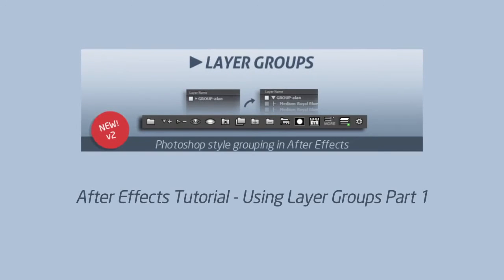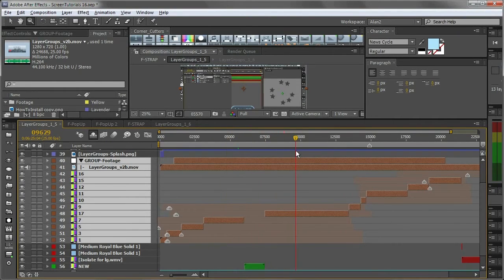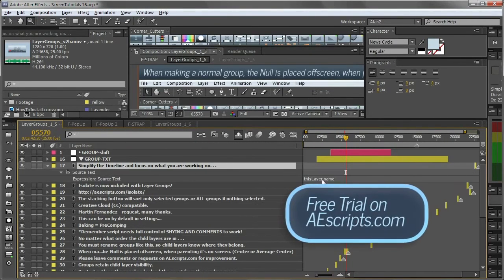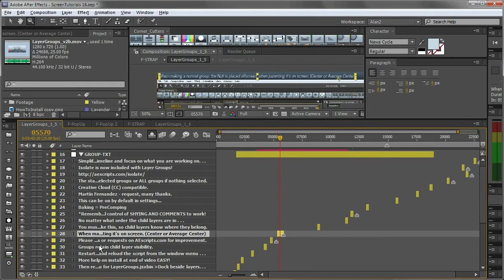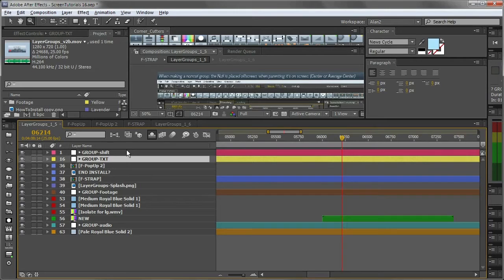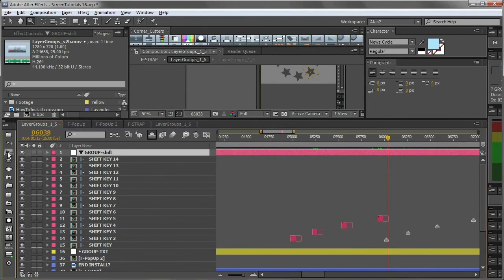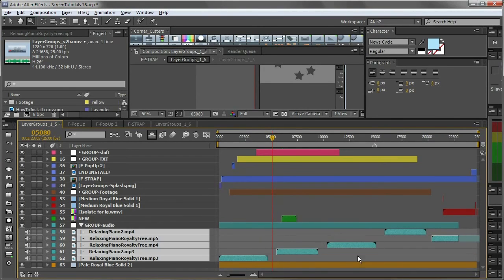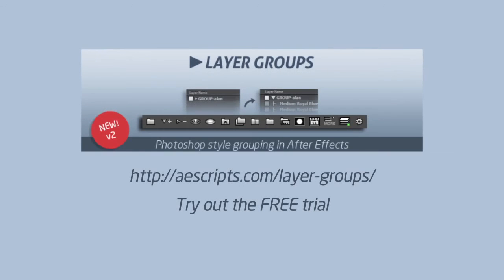Using Layer Groups Part 1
Finally, create Photoshop style groups directly in the timeline. Comprehensive functionality to mimic how Photoshop handles groups. One of the most requested features in After Effects. Now with Group Mattes, Isolate layers and Baking of Groups into pre-comps.